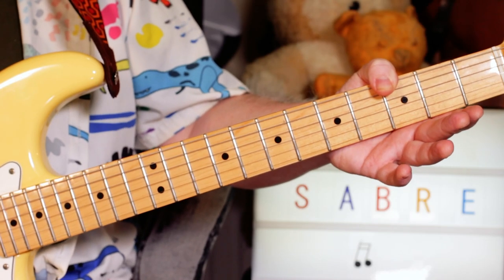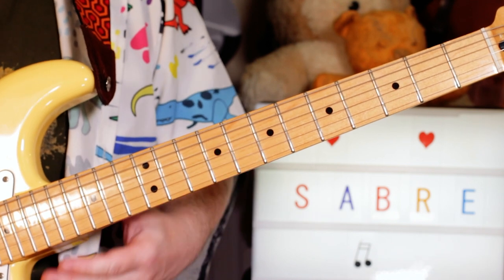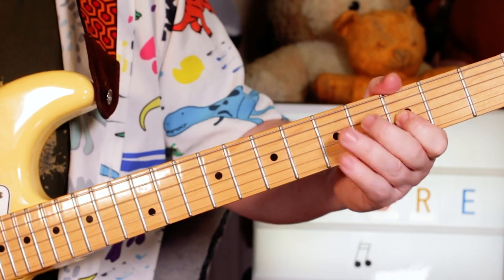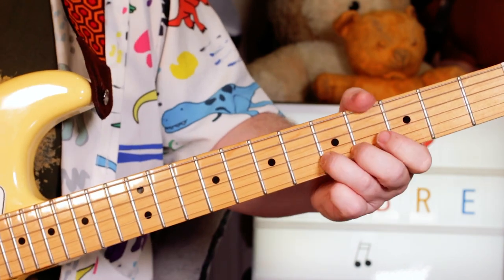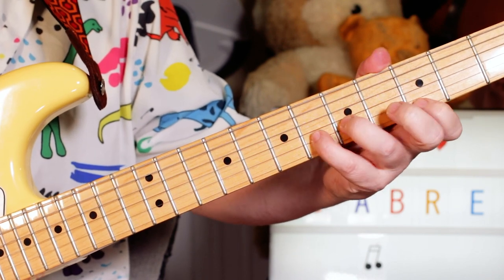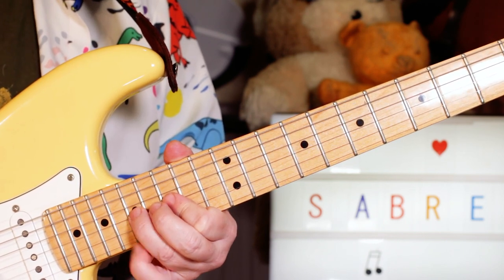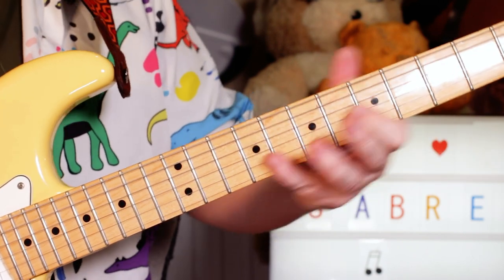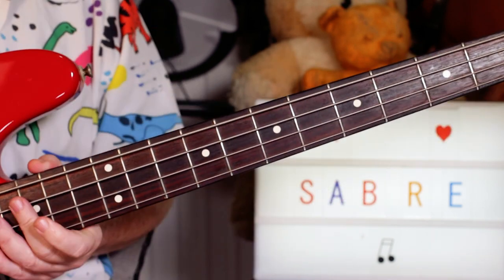'Sabre Dance' Dave Edmunds Guitar & Bass Lesson